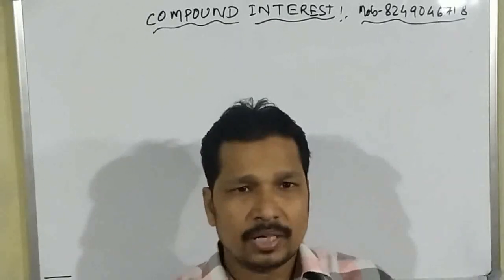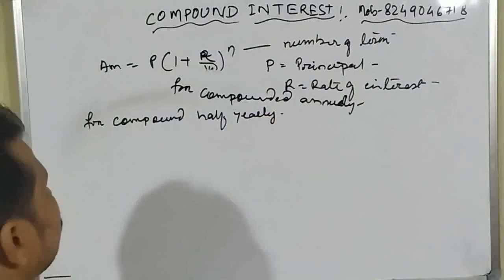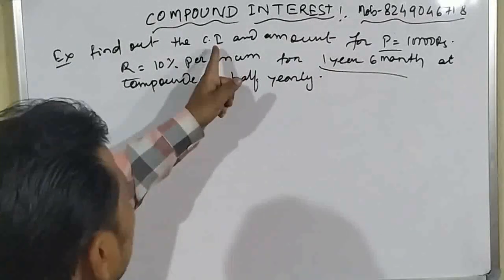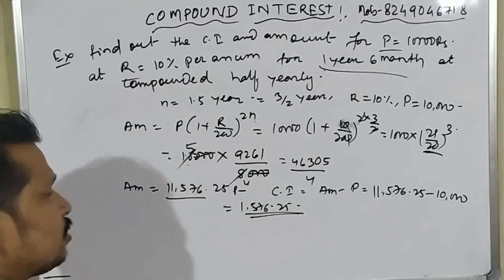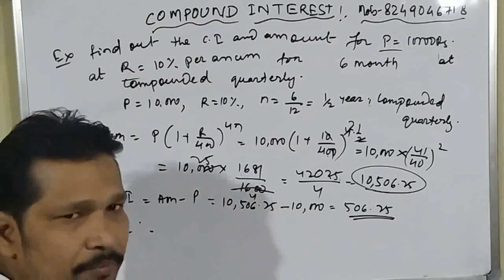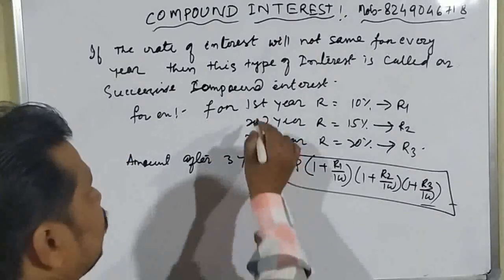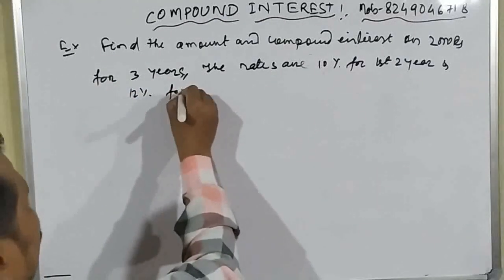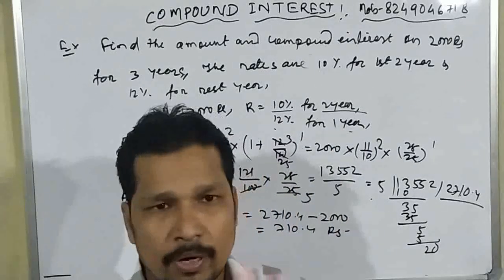Compound interest (part - 2)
mathematicsguru# Interest#Compound interest#

Hiiii. friend's,

Hamare Channel Mathematics guru main aap sabka bahut bahut swagat hai.Agar aap hamare Channel main pehli baar aaye hain or aap is video ko pehli baar deykh rahe hai to hamare channel ko Subscribe kr le taaki aapko hamri new videos ka notifications miltey rahe.Humey aap sabka support chaheye taaki hamara Channel grow kr sake.
This video provide the idea about interest, types of interest, formula of interest, compound interest,formula of compound interest and successive interest, and formula of successive interest etc.